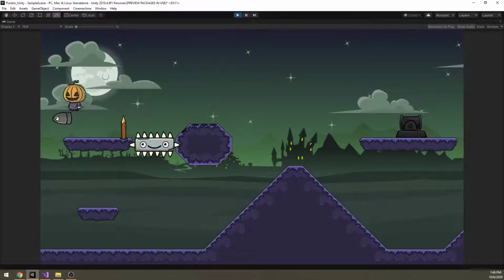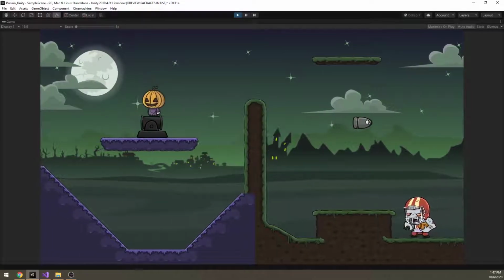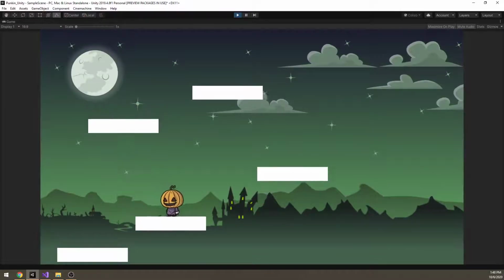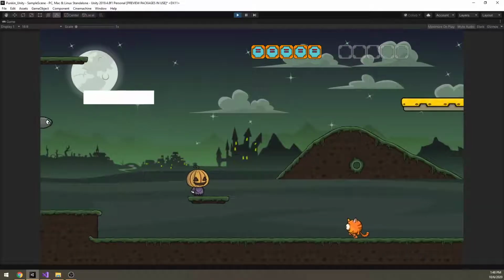Punkin Devlog #3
Whoa, three whole devlogs? I can't believe we made it this far. :P